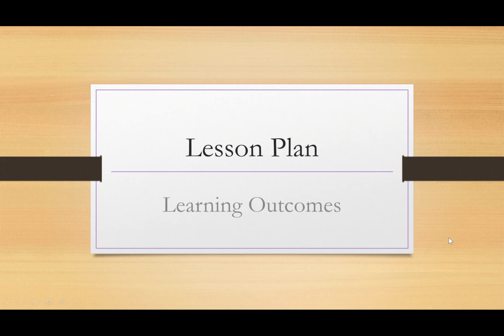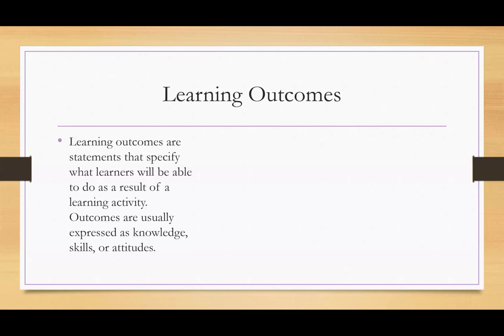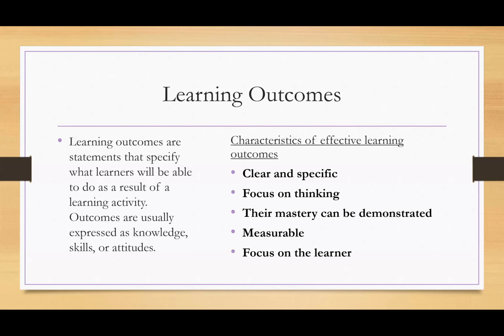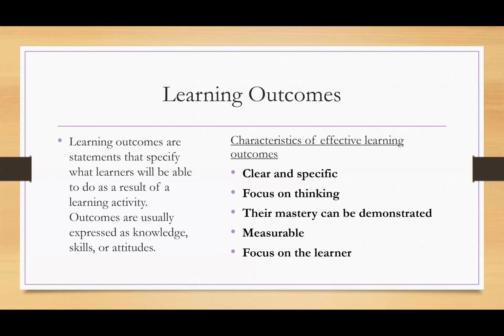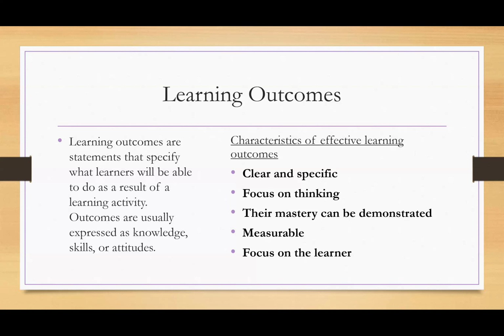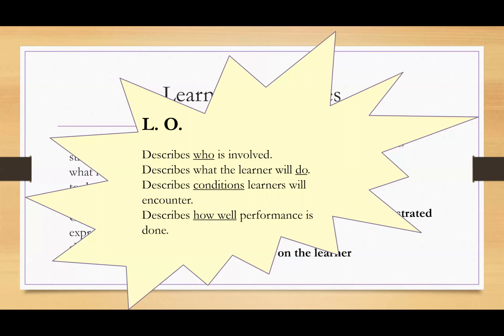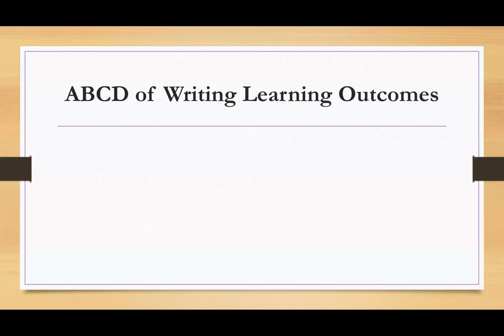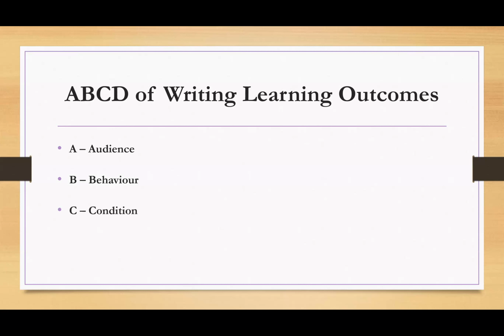How to Write a Lesson Plan - Learning Outcomes latest trends in education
Learning outcomes refer to the specific knowledge, skills, or abilities that learners are expected to acquire or demonstrate after engaging in a particular educational intervention.
According to Benjamin Bloom “learning outcomes as observable and measurable behaviors that encompass six hierarchical levels: knowledge, comprehension, application, analysis, synthesis, and evaluation”.
According to Robert Mager, learning outcomes are statements that specify the desired performance or behavior that learners should exhibit at the end of a learning experience.
Ralph Tyler defined learning outcomes as statements that describe the specific knowledge, skills, and attitudes that learners should possess upon completion of a learning program.

According to John Biggs, learning outcomes are statements that describe what learners will be able to do, think, or feel as a result of their learning experience.
Keep in mind that a learning outcome has to be:
• Specific and Clear
• Focused on Measurability
• Specific in its Context
• Align with Bloom's Taxonomy or Revised Bloom's Taxonomy
• Relevant
• Concise

Watch the video to find out the ABCD formula to write high quality learning outcomes